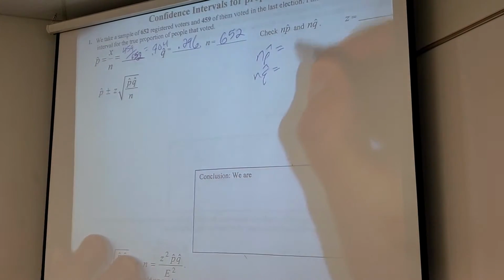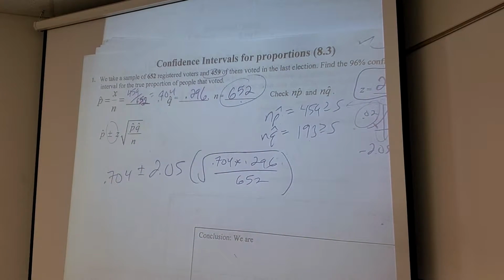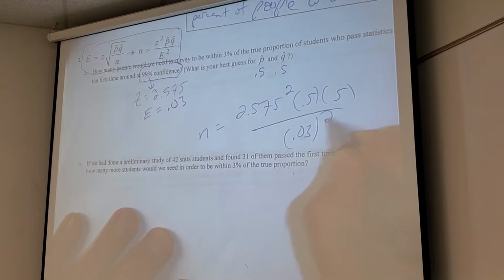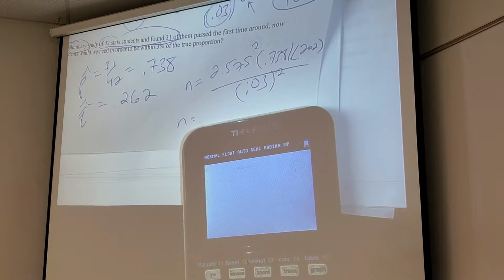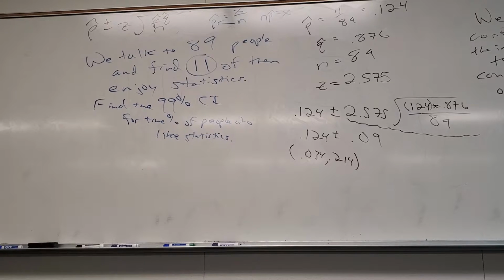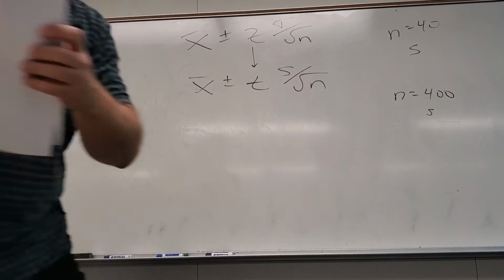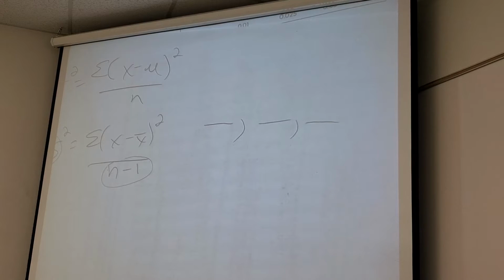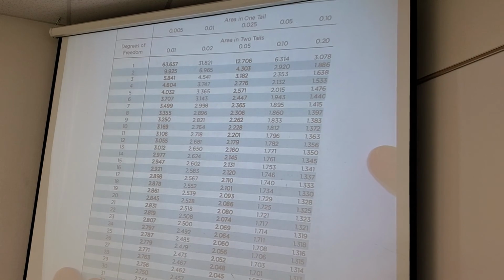Math 160 MW, Oct 28 Lecture, part 3